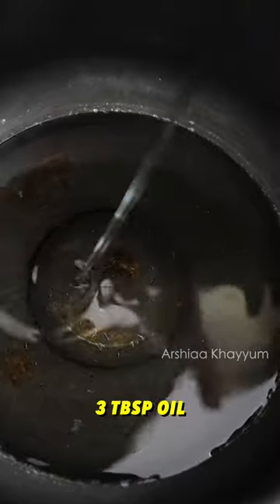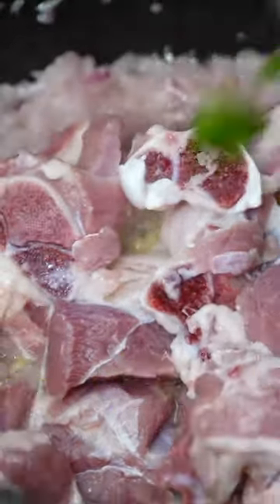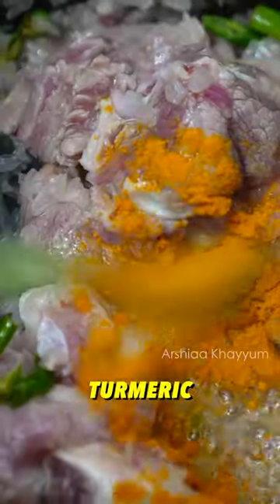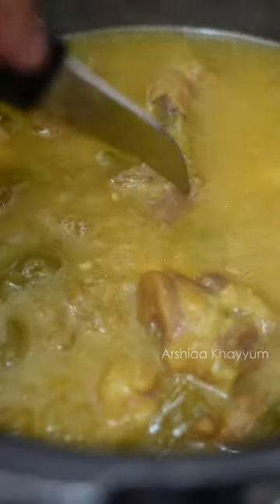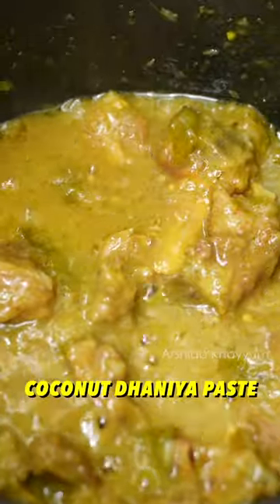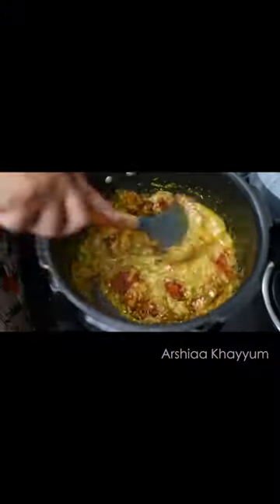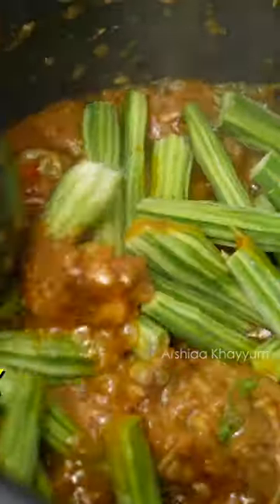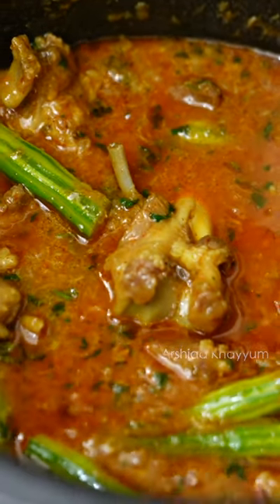muttoncurry muttonrecipe drumsticks arshiaakhayyum telugu ytshorts cuemedia cooking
Munakkada Mutton | మునక్కాడ మటన్ | Mutton Drumsticks Curry | Mulakkada Mutton | Arshiaa | Cue Media

Powered By @CueMediaCompany